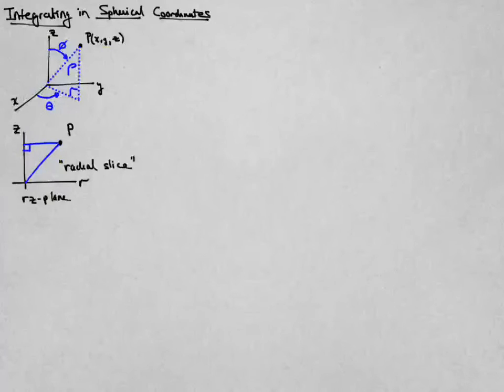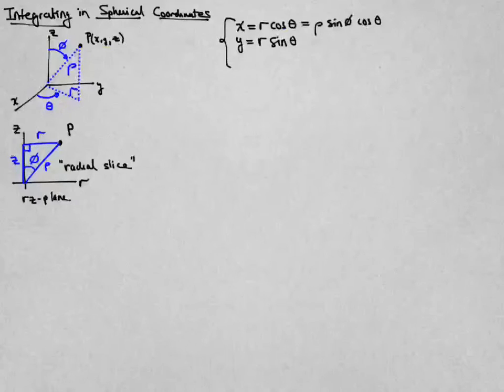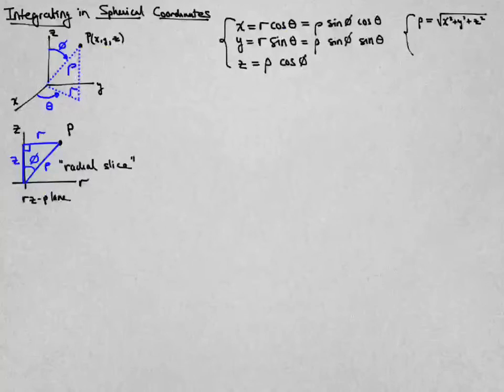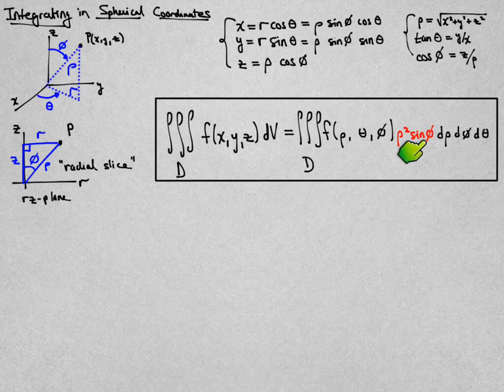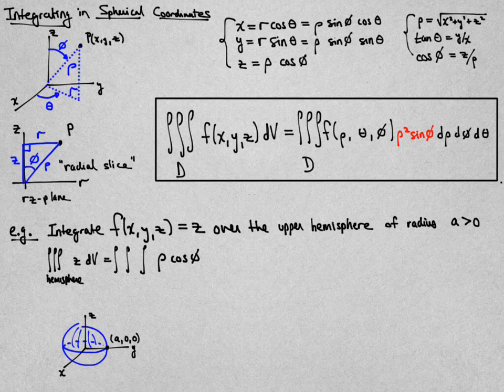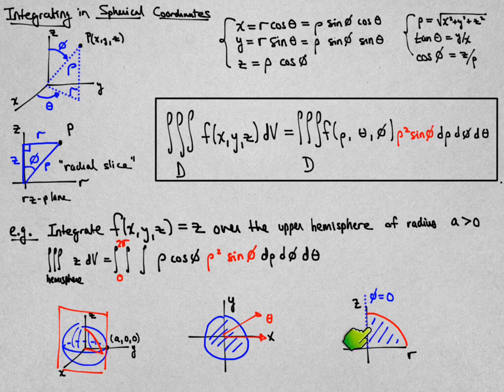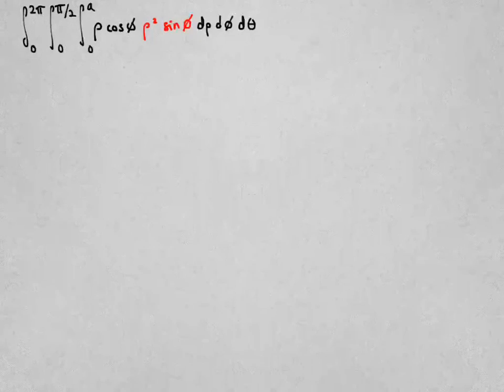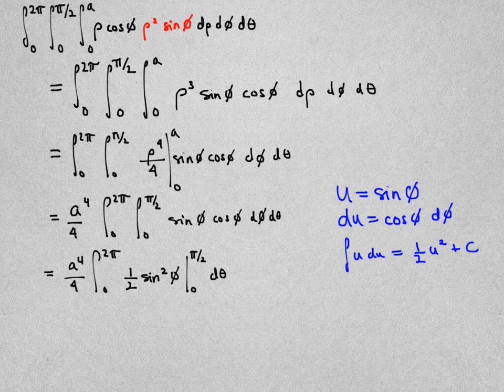3d. Integrating in Spherical Coordinates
This video reviews integration in the spherical coordinate system.